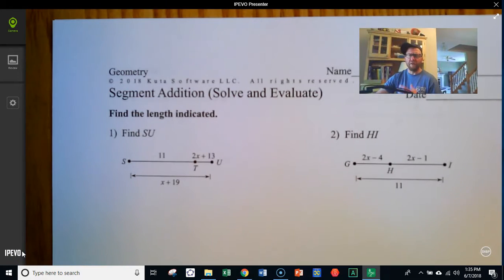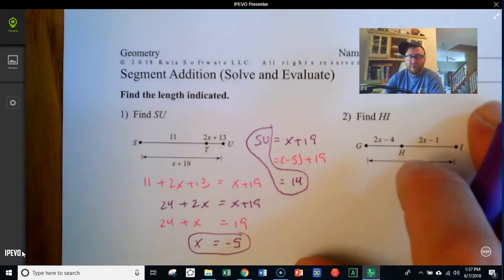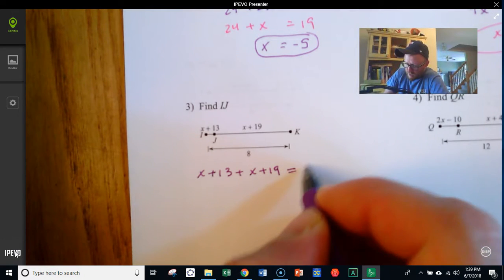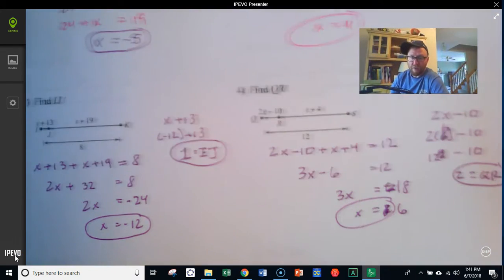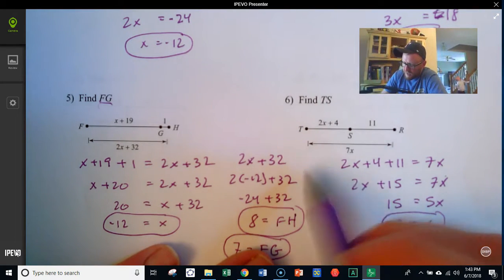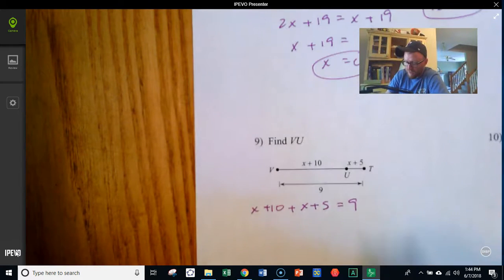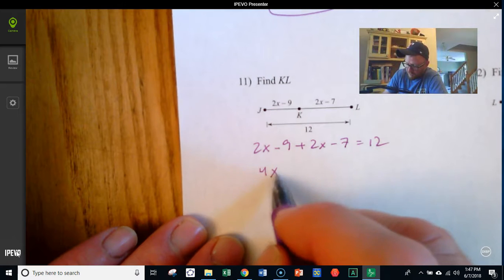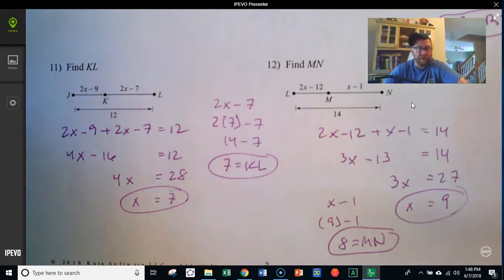Segment Addition Solve and Evaluate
Learn how to use segment addition to set up and solve equations.